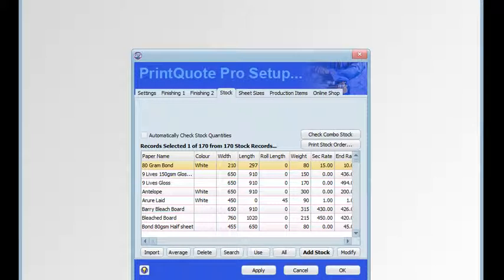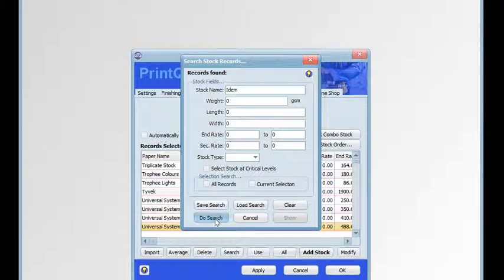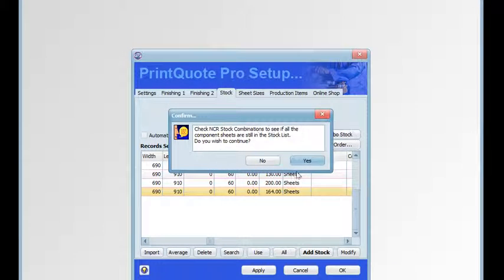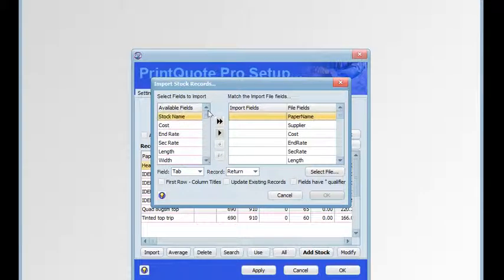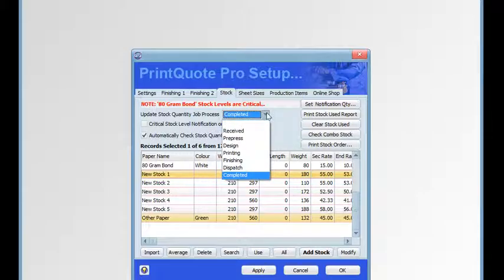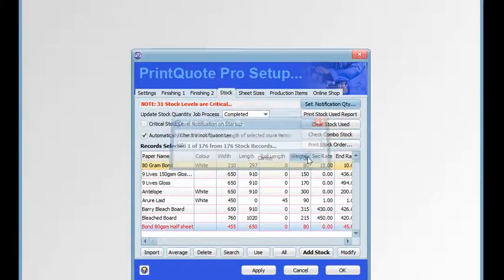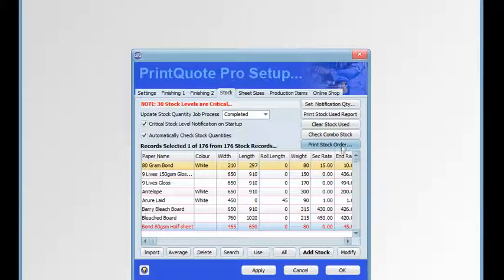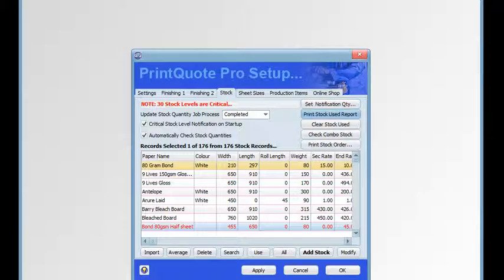PQP02 04 PrintQuote Pro Setup Stock